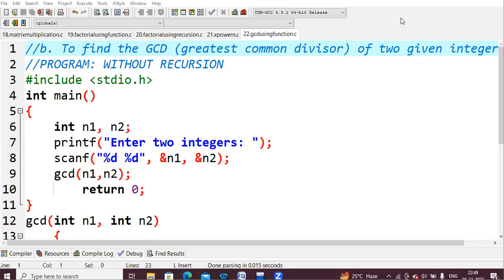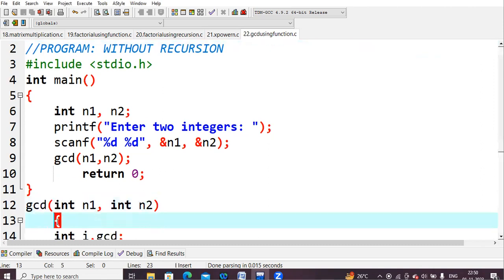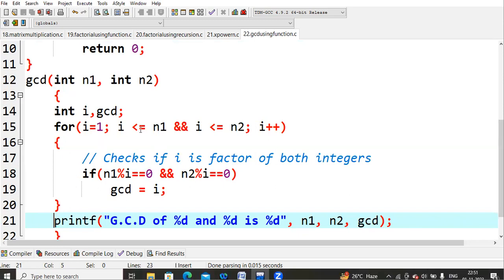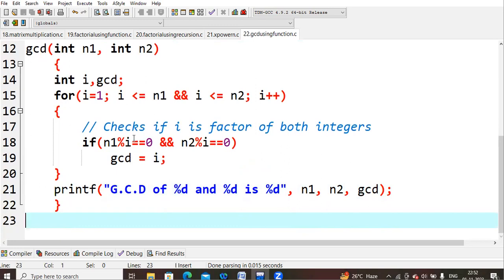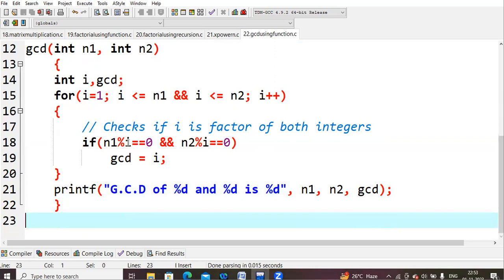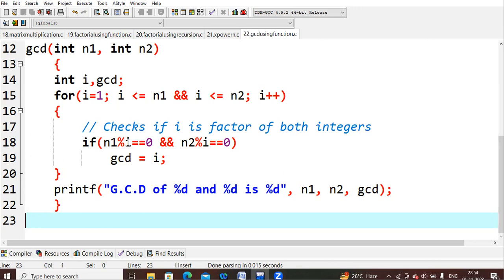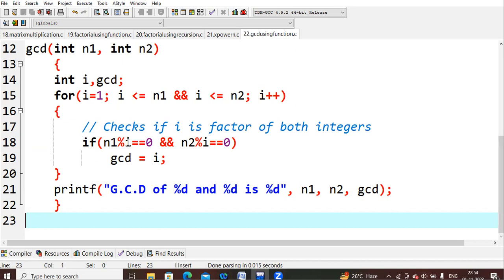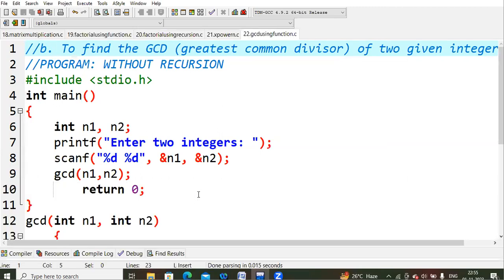22.C program to find gcd (greatest common divisor) of two numbers using function | C Language LAB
C program to find gcd (greatest common divisor)  of two numbers using function | C Language LAB | PPS LAB